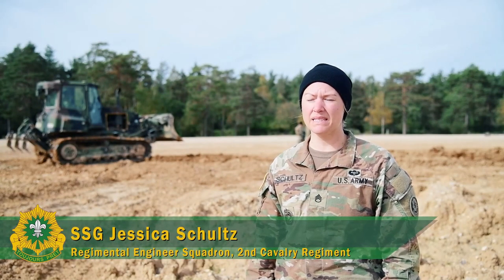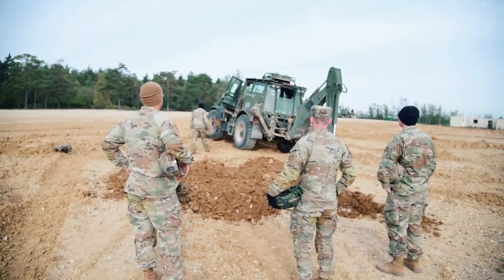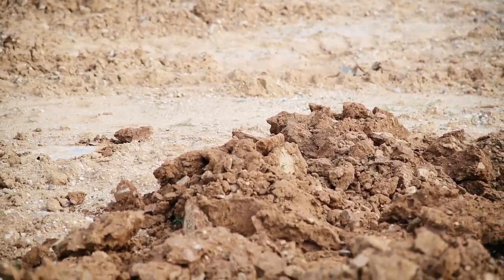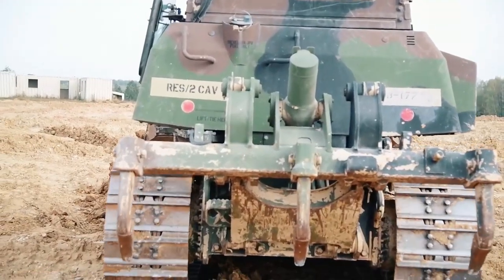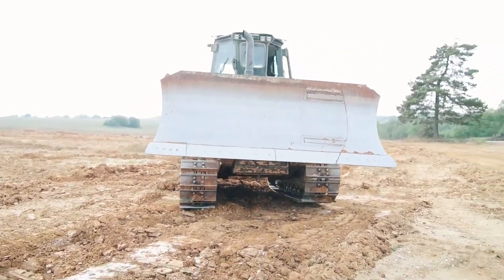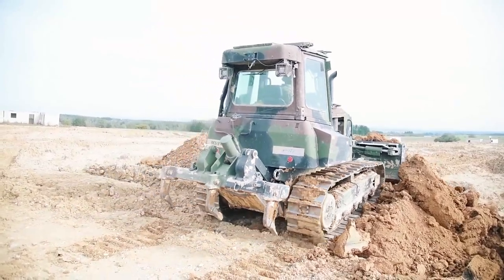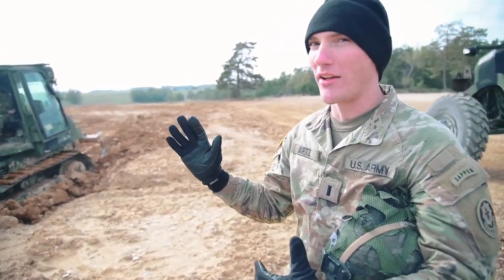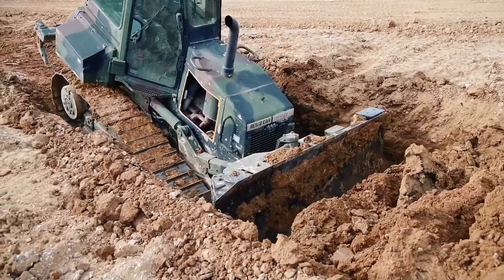12N Horizontal Construction Engineers | Dig Site Training | Grafenwoehr Training Area, Germany 2023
U.S. Army 12N Horizontal Construction Engineers, assigned to Regimental Engineer Squadron, 2nd Cavalry Regiment perform, dig site training, at the 7th Army Training Command's Grafenwoehr Training Area, Germany, Oct. 18, 2023.

12N Horizontal Construction Engineers with 2CR RES perform MOS Training
BY, GERMANY
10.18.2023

The 2nd Cavalry Regiment, assigned to V Corps, America's forward deployed corps in Europe, works alongside NATO allies and regional security partners to provide combat-credible forces capable of rapid deployment throughout the European theater to defend the NATO alliance. (U.S. Army video by Kevin Sterling Payne)

Film Credits: Video by Kevin Payne